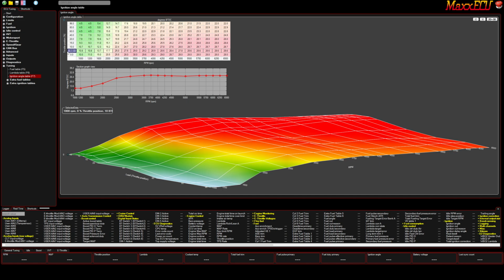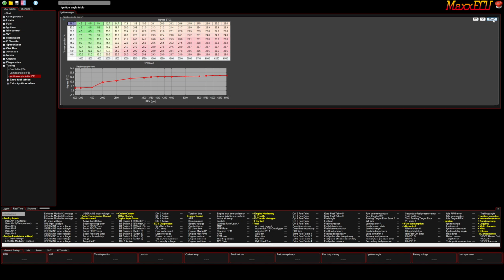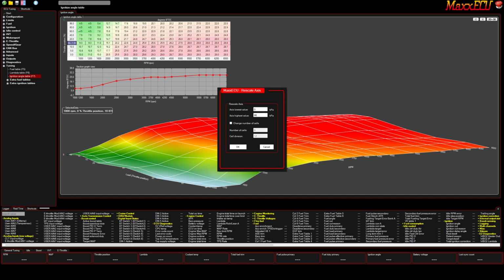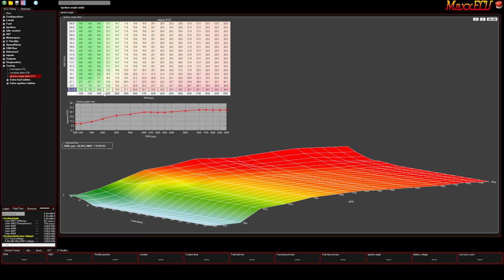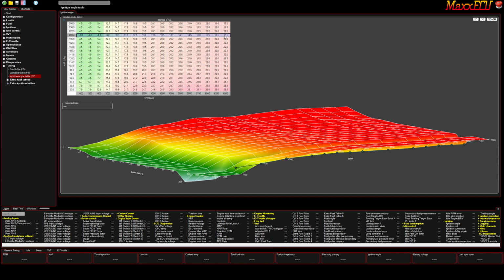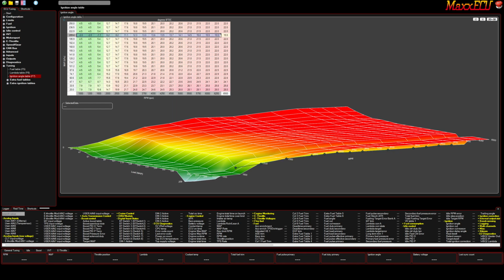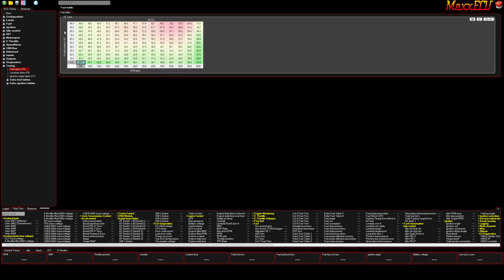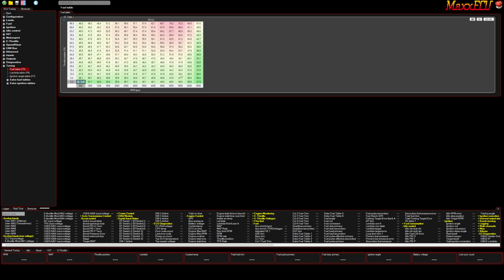MaxxECU MTune Table Scaling Basics | Learn to Tune -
LS Coils
Fuel Pump

Camera Setup
Camera mic
USB audio